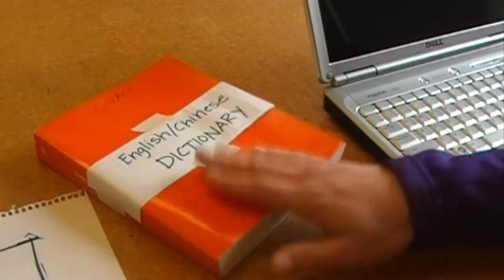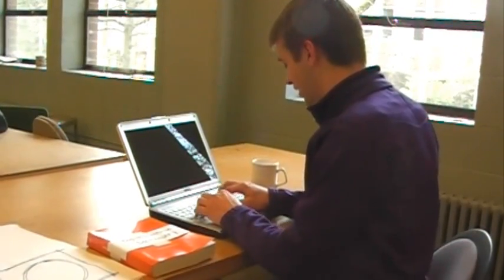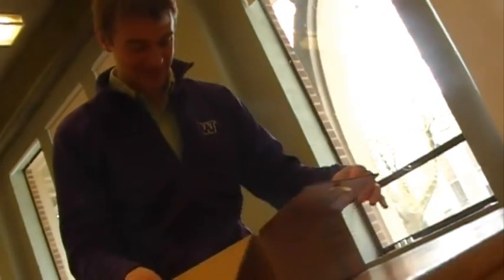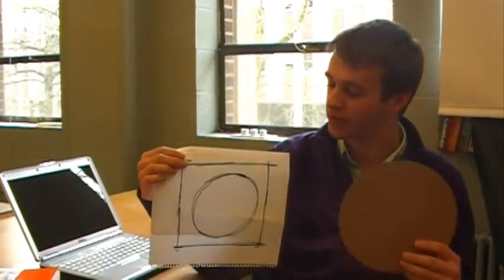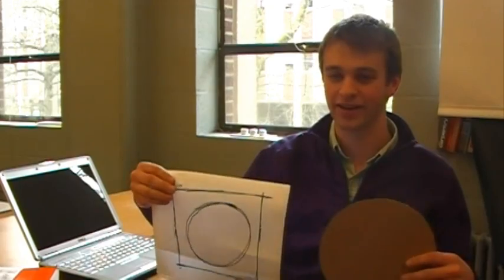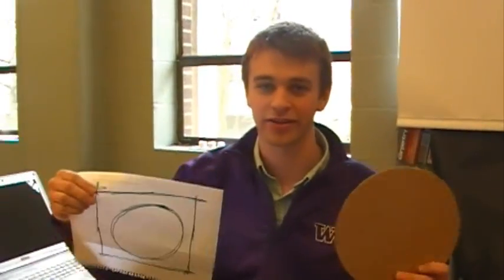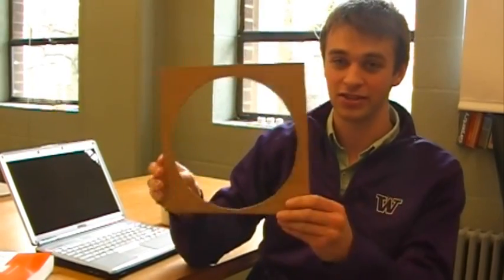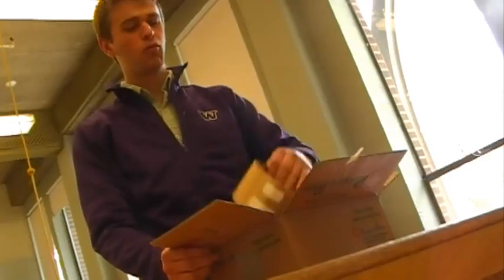Blake Widget: Language Barriers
A video I helped shoot and edit for a friend in ART484: Interaction Design.  Done in a day.

Shot with a JVC HDD digital video camera.  Very annoying to work with.